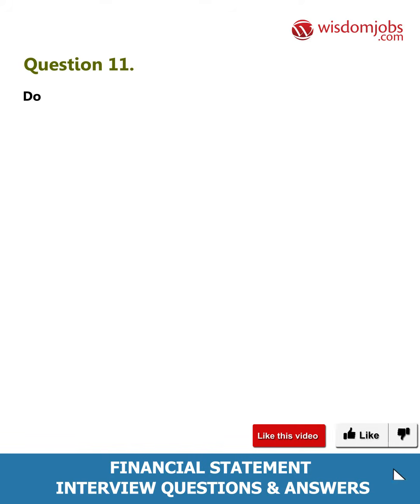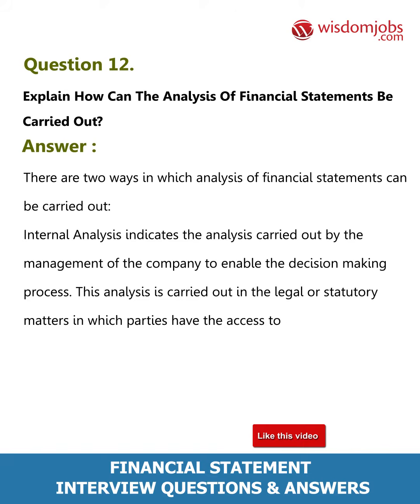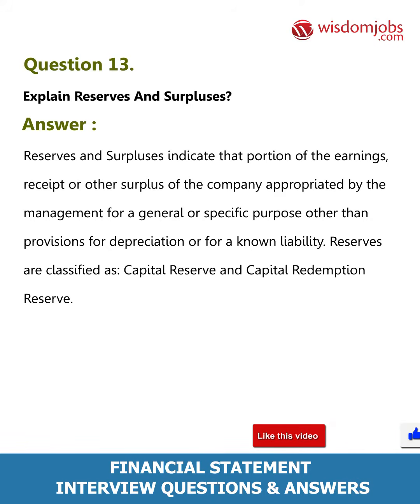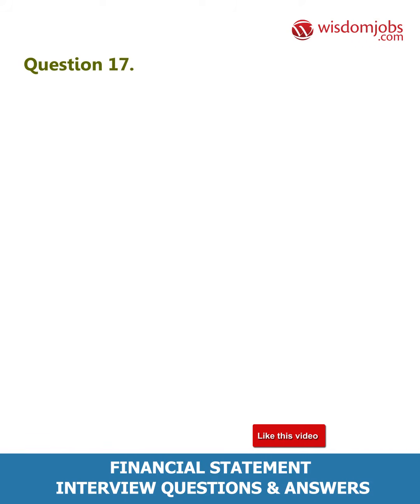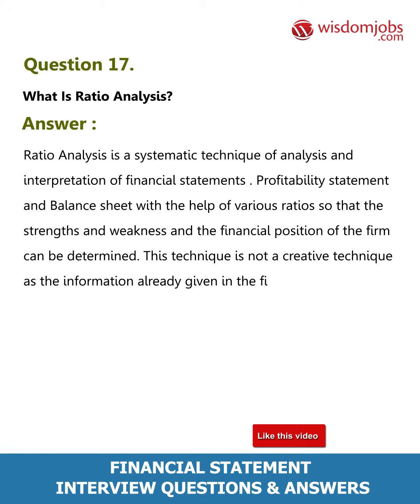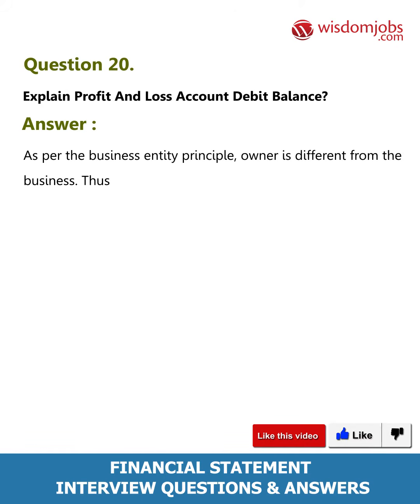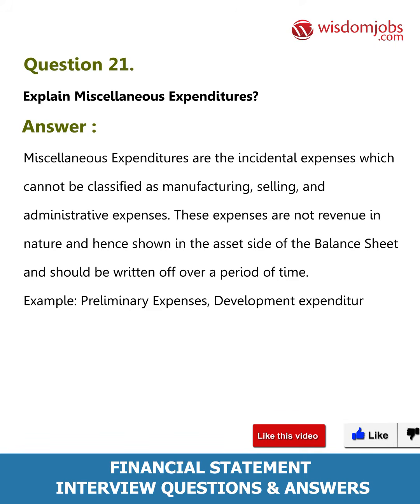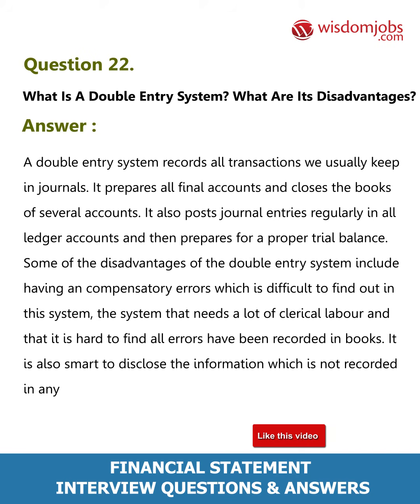TOP 11 Financial Statement Interview Questions and Answers 2019 Part-2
FAQ's For TOP 11 Financial Statement Interview Questions and Answers 2019 Part-2 | Financial Statement | Wisdomjobs

11 Financial Statement Interview Questions and Answers, Question1: What are Current Assets? Question2: What are Loans? Question3: What are Advances? Question4: What are Fixed Assets? Question5: What are Investments?

Have you prepared to attend the job interview? Are you confused in job research? Then no problem we have the right answer to you in our Wisdomjobs site page. If you are aware with the Financial Statement then there are numerous leading companies that offer job roles like Manager Finance & Accounts, Senior Executive - Finance & Accounts, Senior Manager - Corporate Finance & Accounts along with that there are many other leading roles too. If you are preparing for Financial Statementinterview and don’t know how to crack interview and what level of difficulty of questions to be asked in job interviews then go through Financial Statement page to crack your job interview. Underneath are the commonly asked Financial Statement interview questions and answers and Financial Statement jobs role which can make you feel relaxed to face the interviews:

Join the LIVE session on Financial Statement Interview Questions and Answers in your Technical round of Job Interviews.

To take Financial Statement Interview Questions and Answers support online quiz

Read Full Financial Statement Interview Questions and Answers follow the